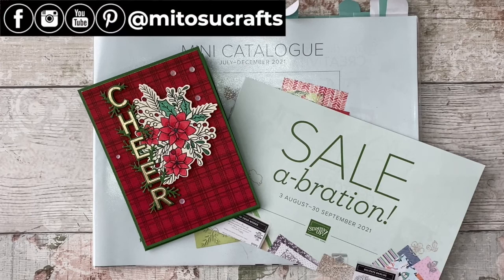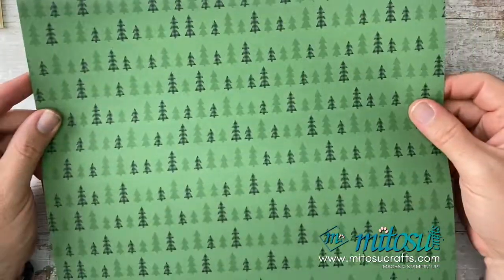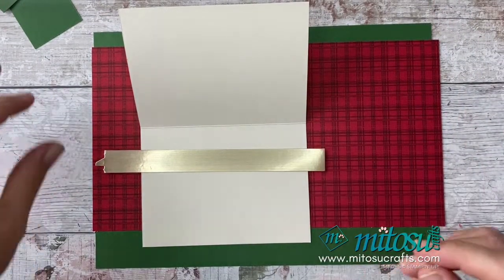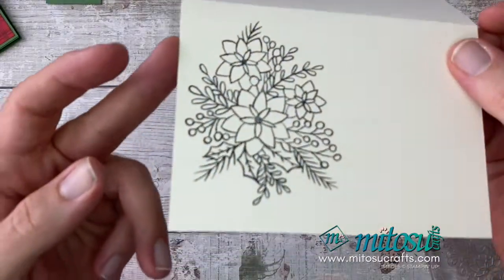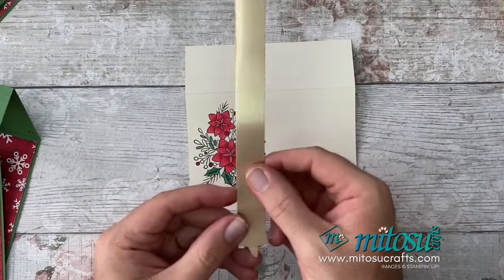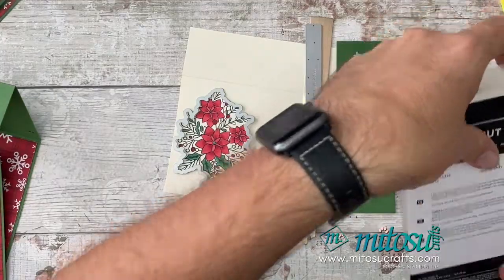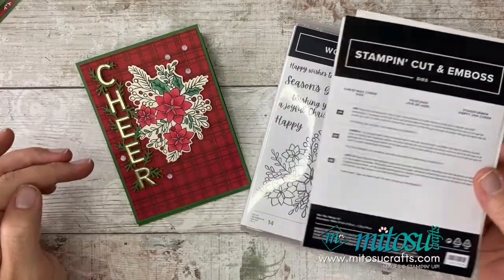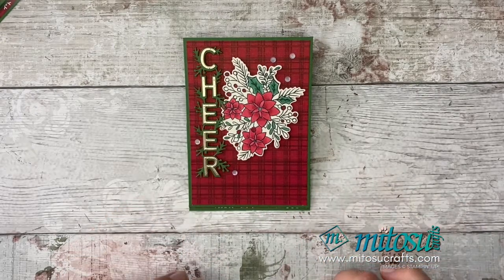Double Easel Card with Words Of Cheer Stamp Set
How to make a simple Double Easel card using the Words of Cheers Stamp Set & FREE Sale a Bration DSP
↓ STAMPIN UP! PRODUCTS LIST BELOW - CLICK 'SHOW MORE' ↓